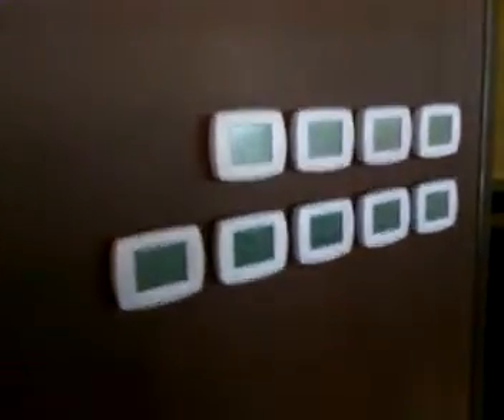Classic video: 9 thermostats on one wall?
I forgot where this was but just found it in my old video archives.
This place had 9 Honeywell touch screen thermostats on one wall all next to each other to control various zones.

The problem is all but one of them is reading the temperature in the one zone yet controlling other zones! HA HA!
Only one had the remote sensor hooked up to read the temp in another space.